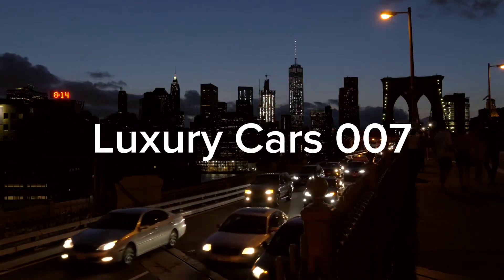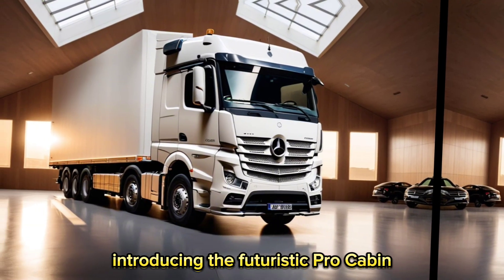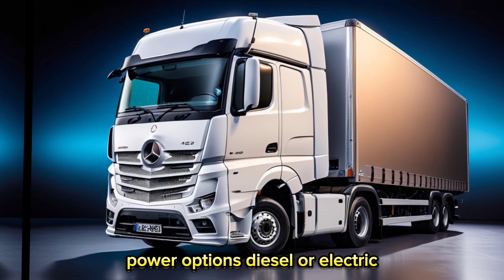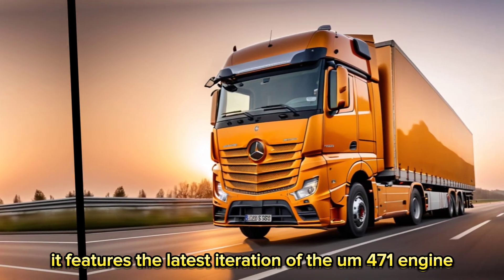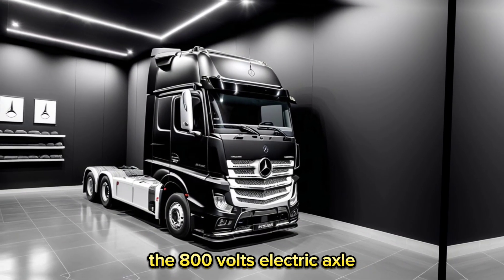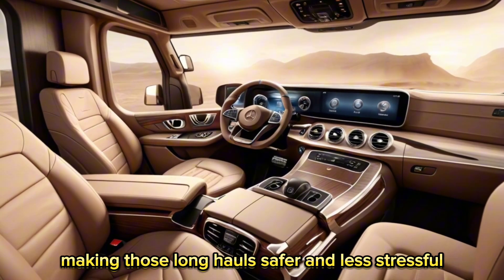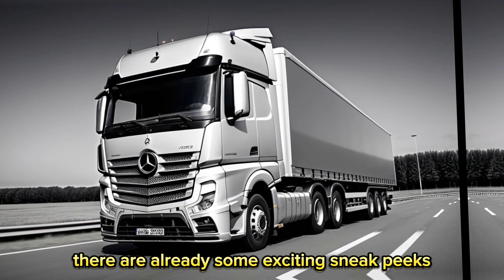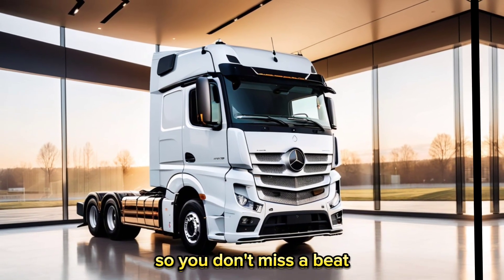All-New Mercedes-Benz Actros 2024: Here's What You Need to Know!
Buckle up for the future of trucking! The all-new 2024 Mercedes-Benz Actros is here, and it's loaded with innovations.

In this video, we'll take you on a deep dive into everything you need to know about this game-changing truck. We'll explore:

Groundbreaking features: Discover what makes the Actros 2024 stand out, from its advanced technology to its focus on driver comfort and efficiency.

Performance powerhouse: Uncover the engineering marvel under the hood and see how the Actros tackles any terrain.

Interior innovations: Hop inside and see the driver-centric cabin designed for maximum comfort and productivity.

Whether you're a trucker yourself, a fleet manager, or just fascinated by cutting-edge vehicles, this video is for you! Get ready to be impressed by the All-New Mercedes-Benz Actros 2024.